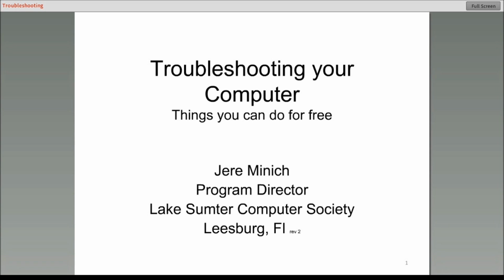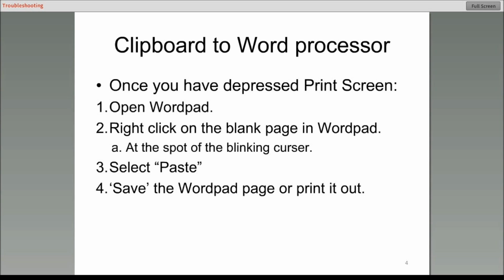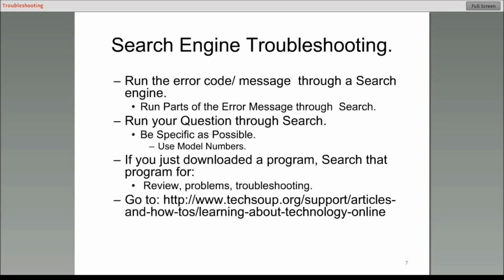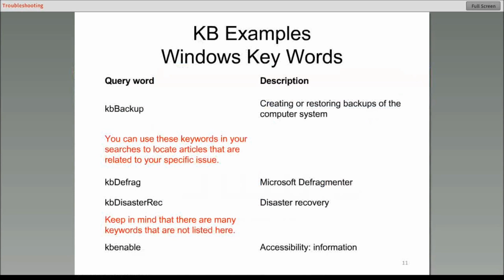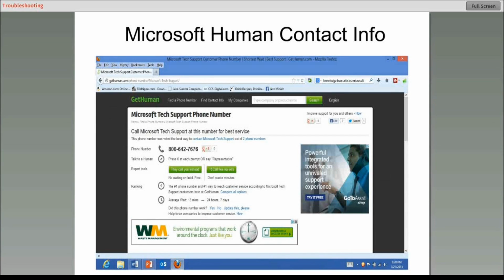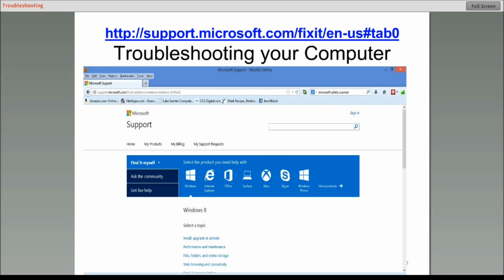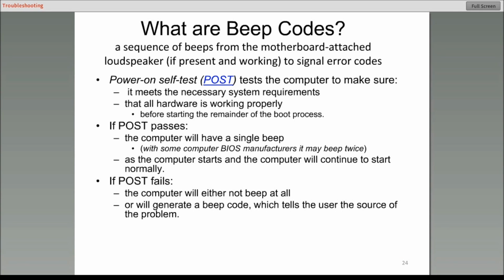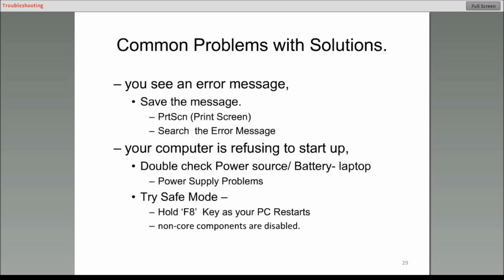Basic Troubleshooting of Your Computer - APCUG 2013 Summer Virtual Technology Conference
Basic Troubleshooting of Your Computer - Jere Minich - APCUG 2013 Summer Virtual Technology Conference was presented on the internet on 08/03/13.